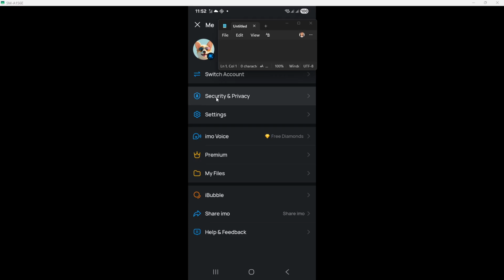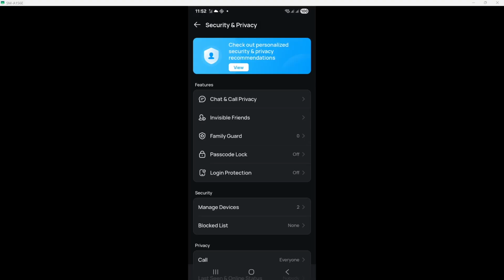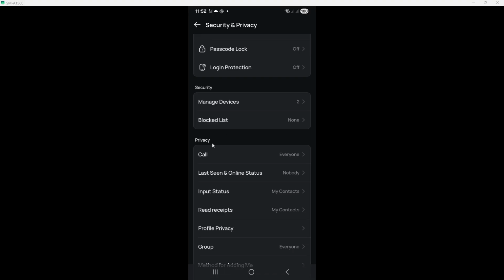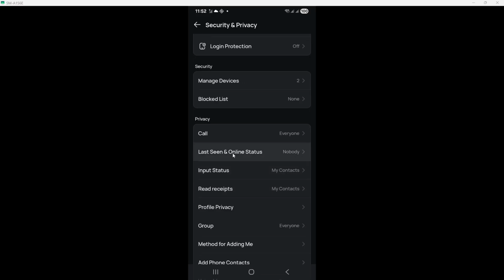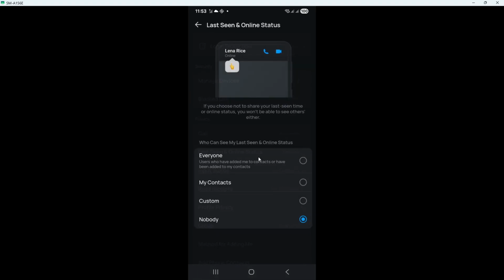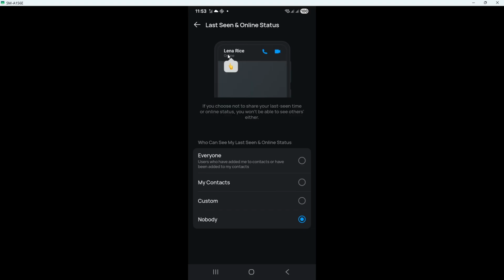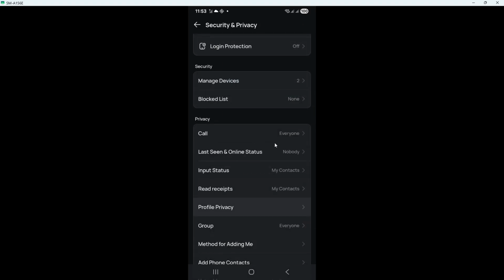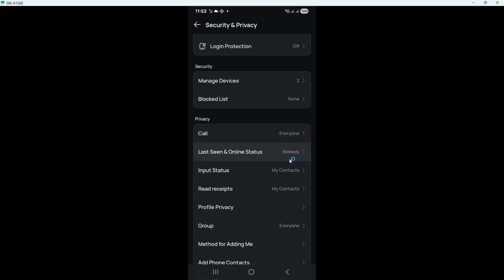How to Hide Your Imo Online Status [2026 Full Guide]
How to Hide Your Imo Online Status

In this video, we show you exactly how to hide your Imo online status. Adjusting your online visibility can enhance your privacy, allowing you to control who sees your active status and when you are available for chat.

Understanding this feature is crucial for managing your communication preferences. Mastering how to hide your online status empowers you to maintain a layer of anonymity, improving your overall experience while using the platform.

Technical Specs:
Software: Imo; Feature: Privacy Settings.